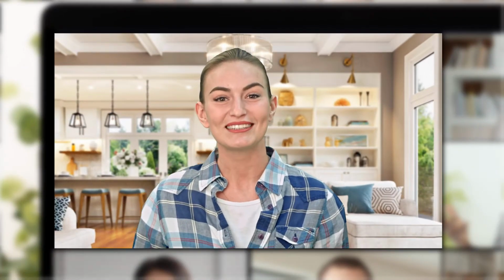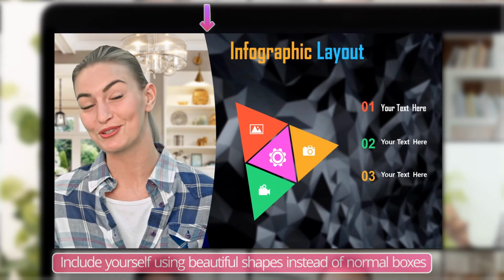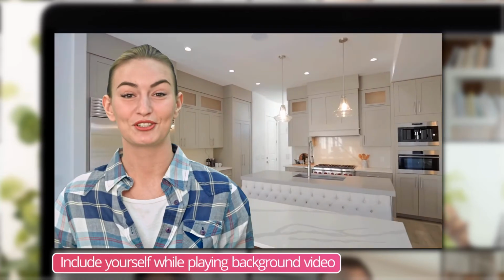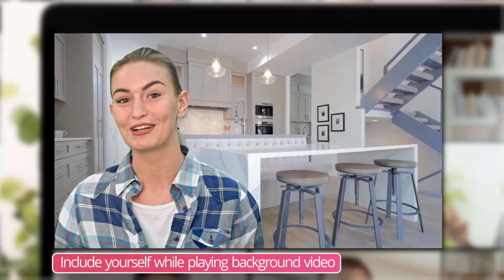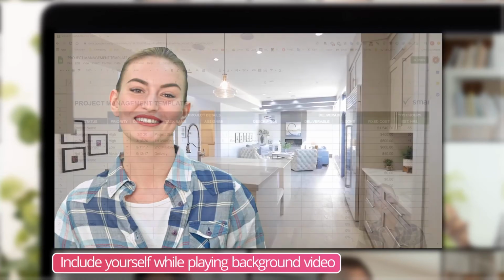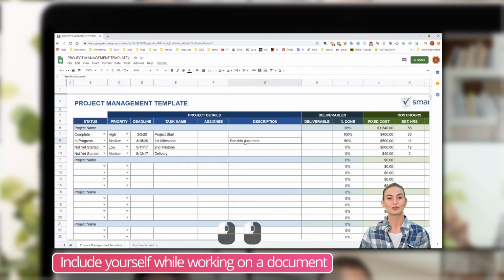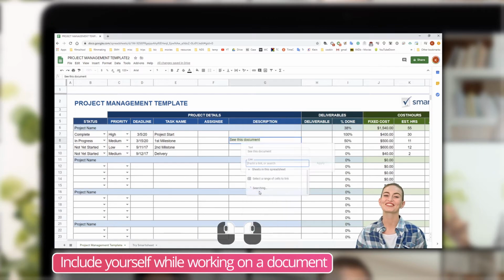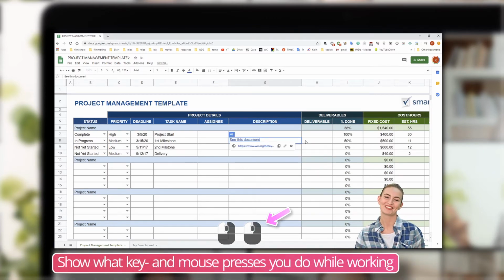Next Level Online Presentations - Intermediate Level. A Nordic Media House Workshop.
Learn how to use OBS and other open source free software to super charge your webcam, and take your online presentations to the next level.